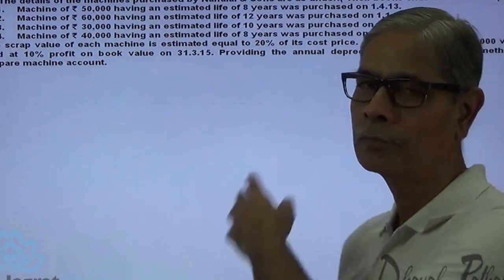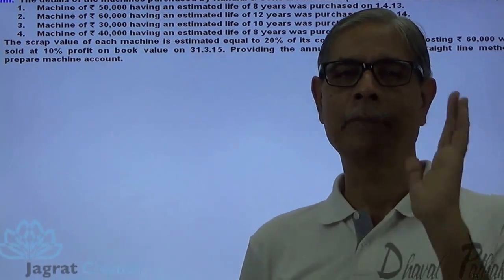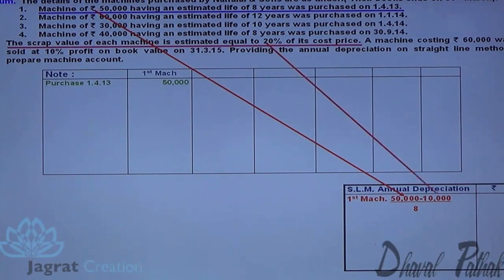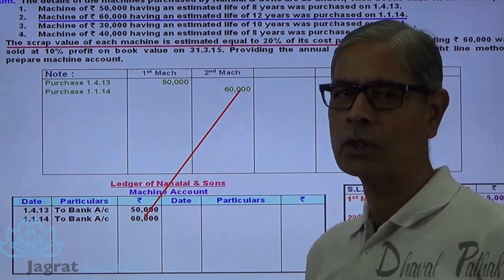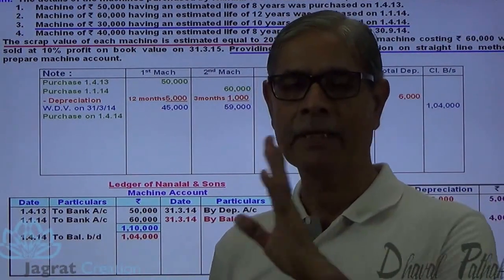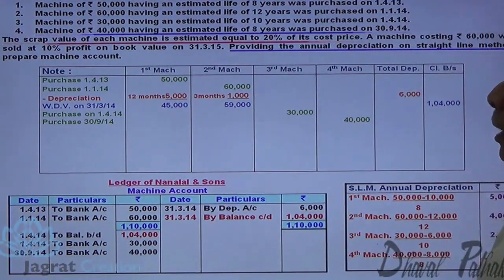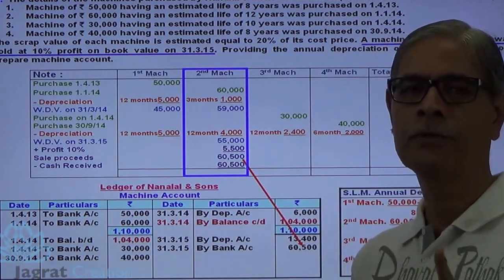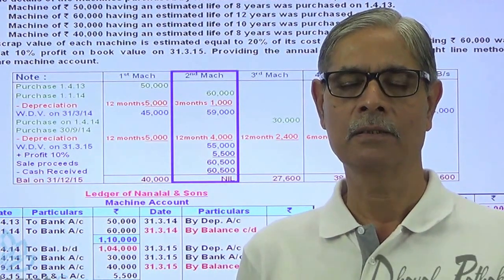Depreciation accounting NCERT Class 11 Sum 11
Jagrat Creation Presents This Video lecture on Depreciation Accounting,where in The Books of Nanalal and Sons,Machinery A/c  for first two years is prepared by straight line method of depreciation.Details given :  Four Machines are purchased in two year with different useful life on different dates, Machine purchased in first year is sold in second year at profit and balance machines are carried forward.
This video is useful for students reading for Depreciation accounting in XI Commerce,NCERT-Class-11,C.A. Foundation, ICWAI Foundation, C.S. Foundation, CA-C.P.T.
Keep in touch For Next Accountancy Videos at Jagrat Creation for Depreciation accounting.